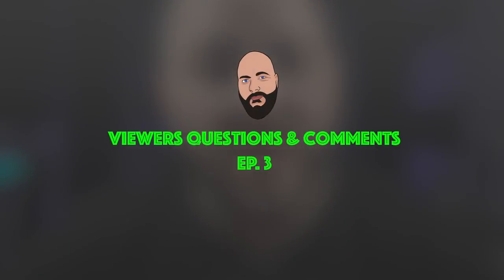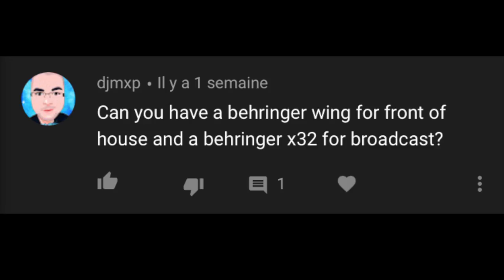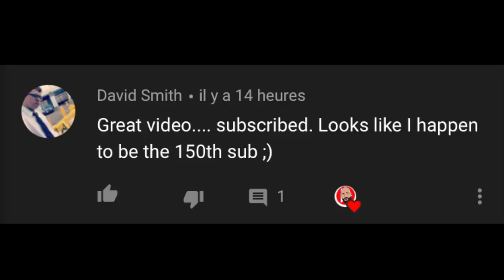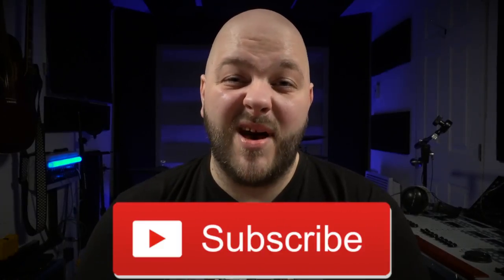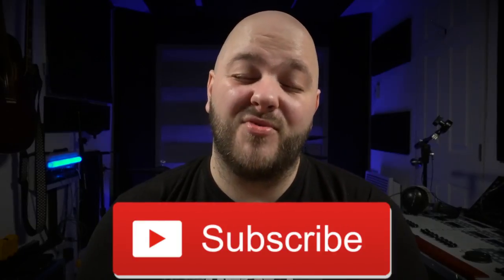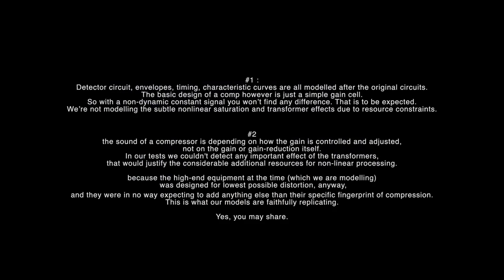Viewers Questions and Comments - EP 3 - WING Compressors SECRETS reveal & X32 compatibility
Patrick-Gilles Maillot - Reaper Auto Mate for WING and X32

Intro : 0:07
Great News : 1:08
 150 Subs : 1:57